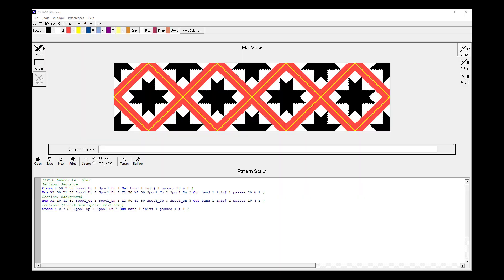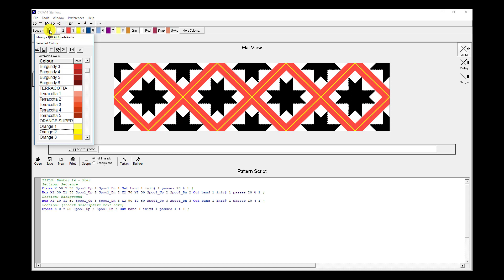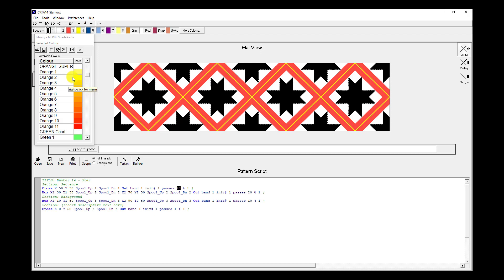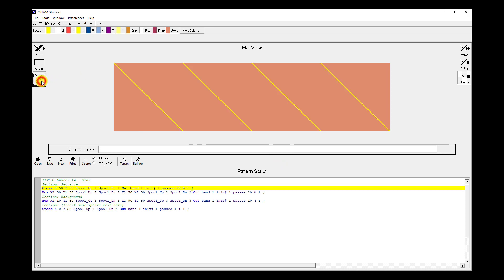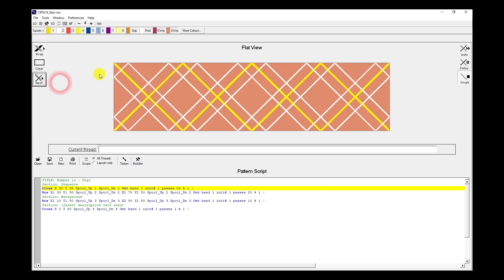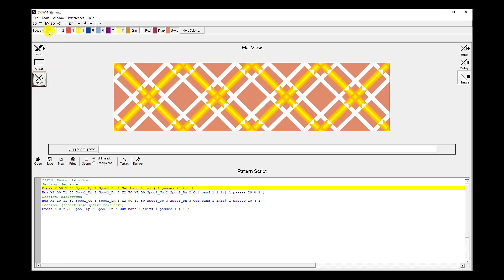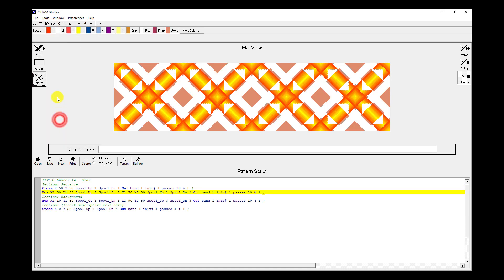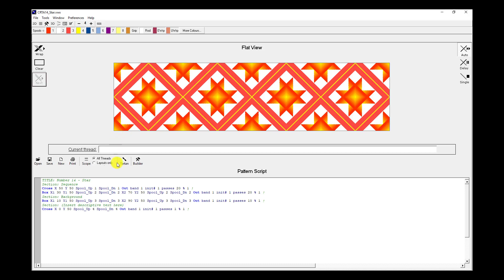Manual shading in VisualWRAP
Short video showing how to manually shade a cross wrap pattern using the VisualWRAP software